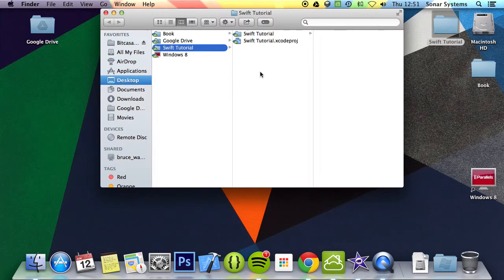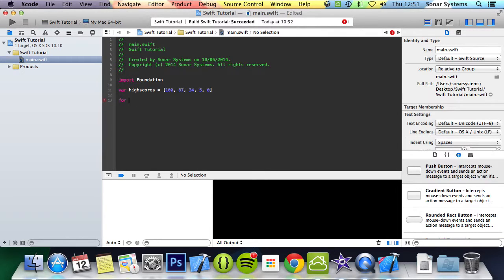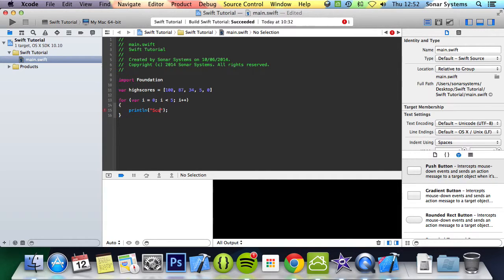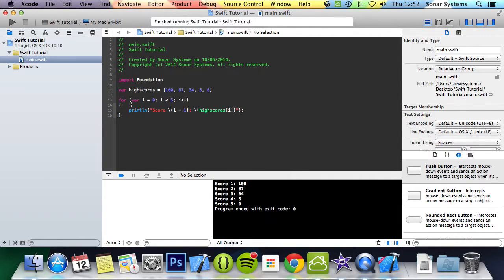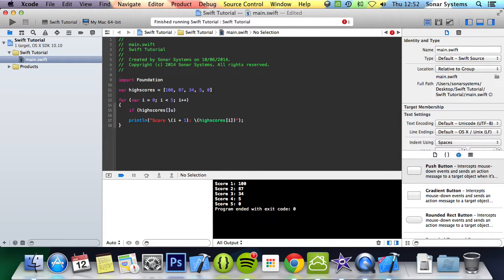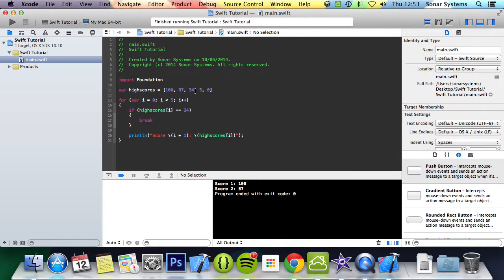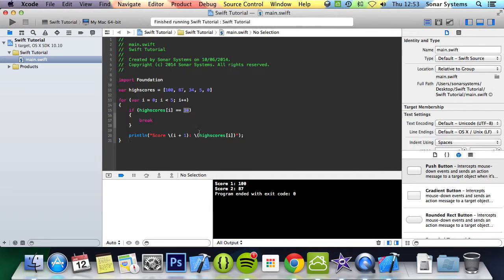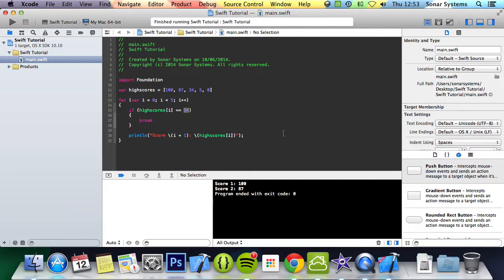Swift Programming Tutorial 14 - Break Statement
Swift Basics Tutorial 14 - Break Statement